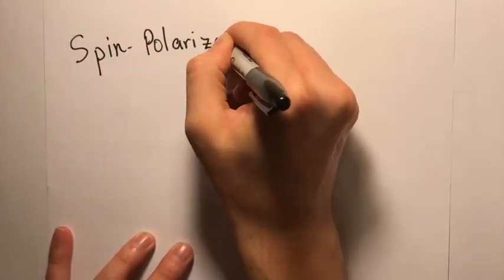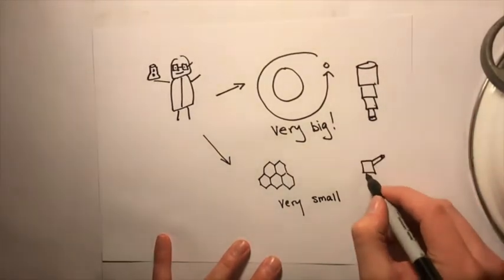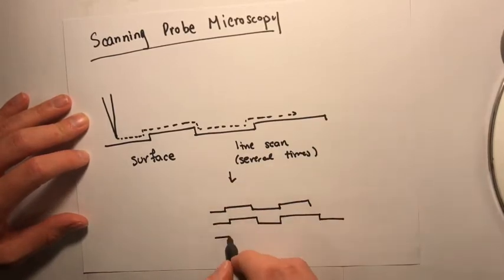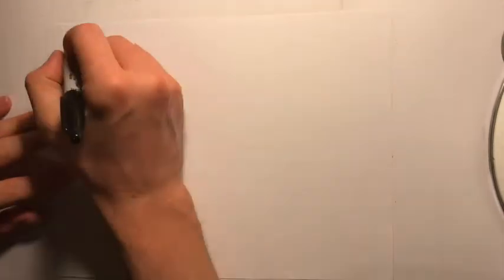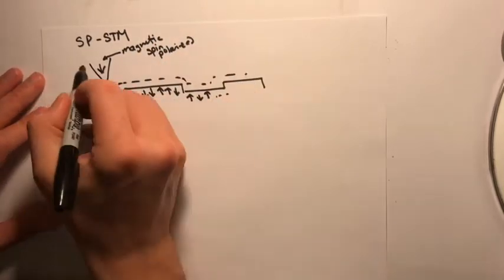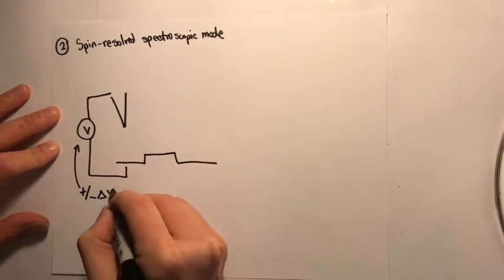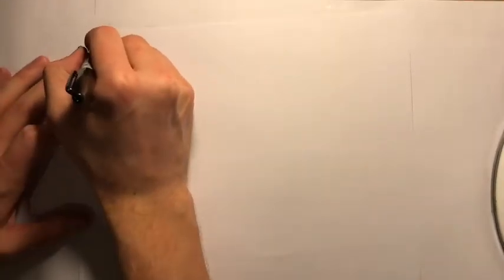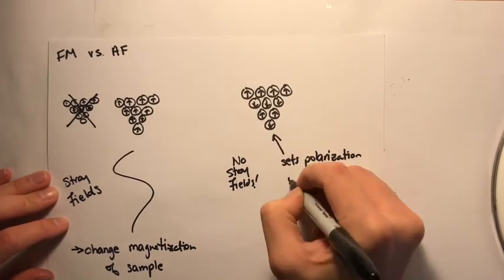02_Spin Polarized STM (SP-STM)_ODewey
A video describing how atomic-scale magnetic information can be extracted utilizing a magnetic tip in scanning tunneling microscopy (STM).